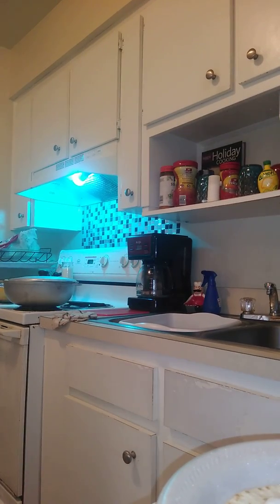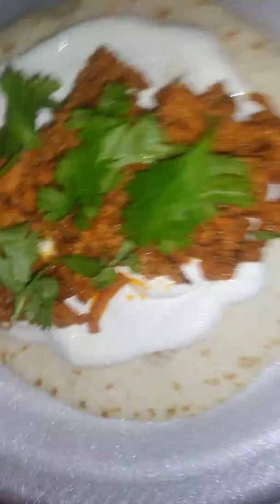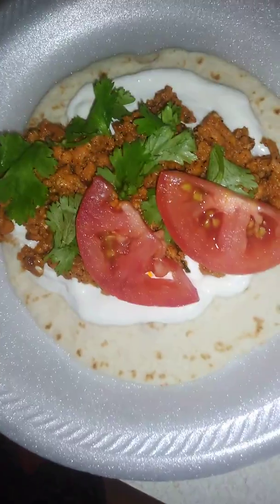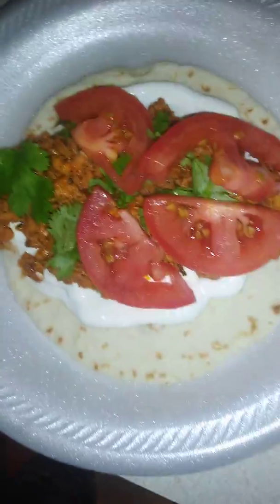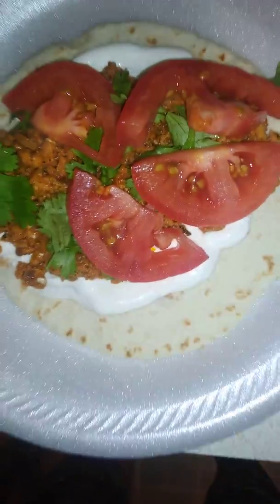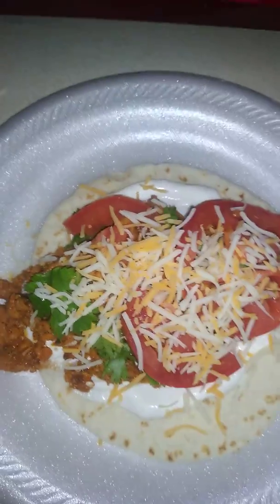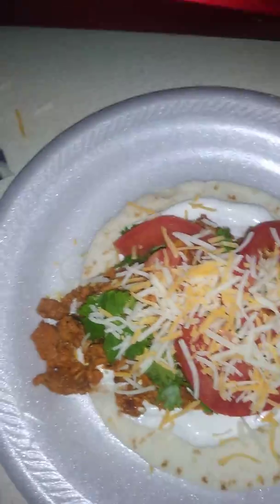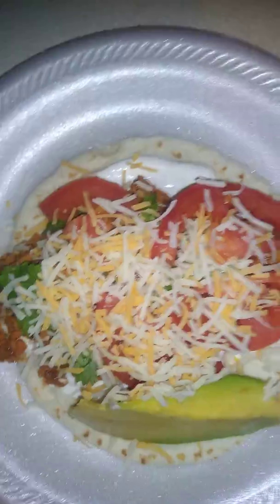Topping my ground chicken tacos 😋